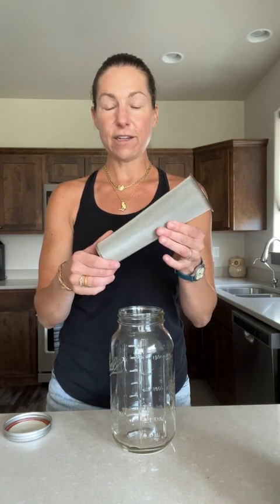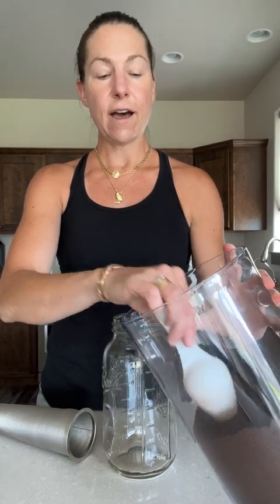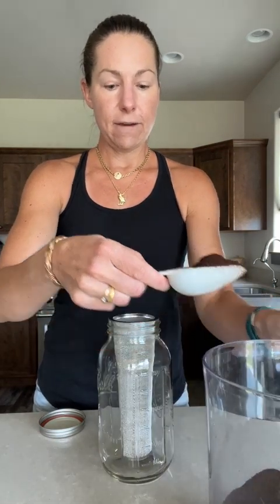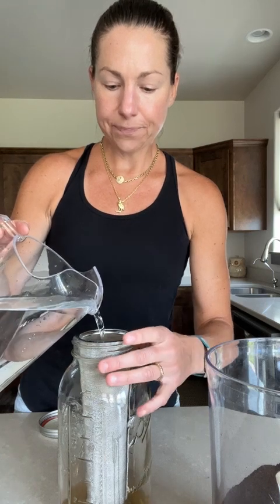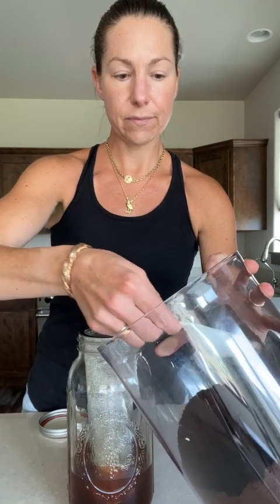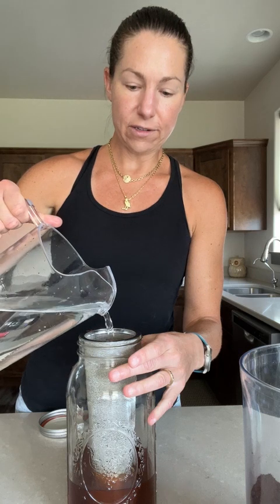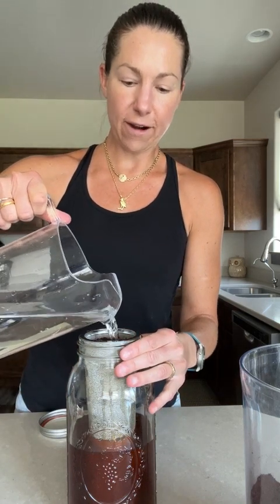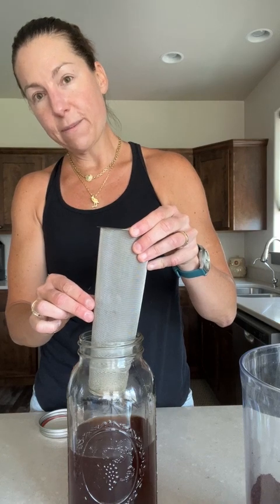Review: No More Bitter Coffee Using This Cold Brew Method!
☕  Brew the perfect cup with this cold brew coffee diffuser!

Join me as I explore the world of smooth coffee with this incredible and simple device. Discover the unique features that set it apart, making it my top choice for brewing the best cold brew coffee. In this video, I'll walk you through the easy steps to achieve a rich and flavorful coffee experience. Say goodbye to bitterness and hello to the perfect cold brew at home. Don't miss out on this coffee-making game-changer that has won my heart over all other methods, and dive into the delicious world of cold brew if you have never tried it! 🌞👩‍🍳🥤